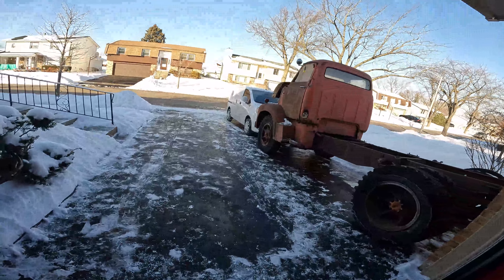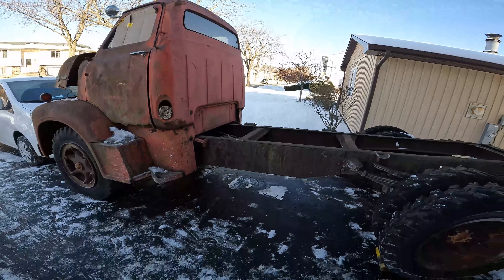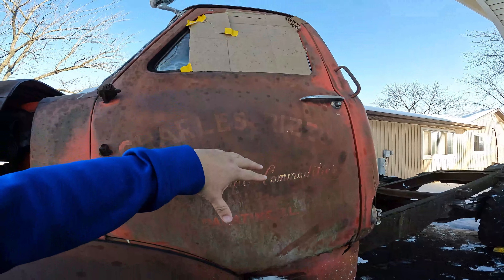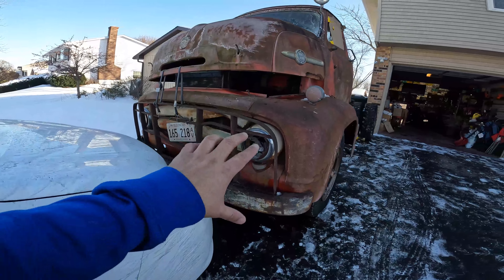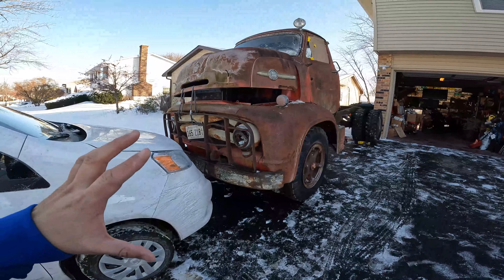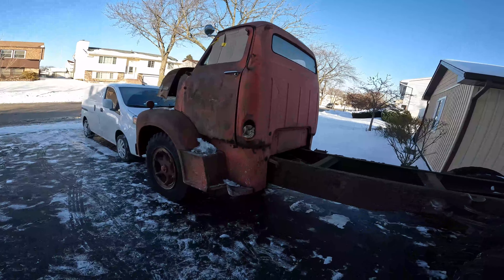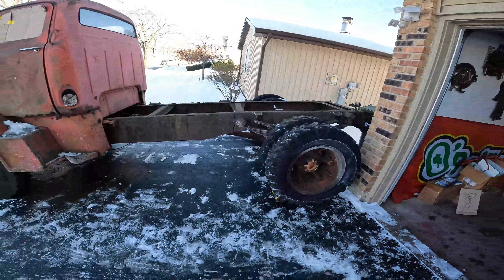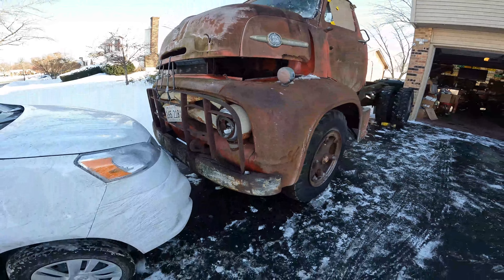53 Ford Coe Rat Rod PART 1